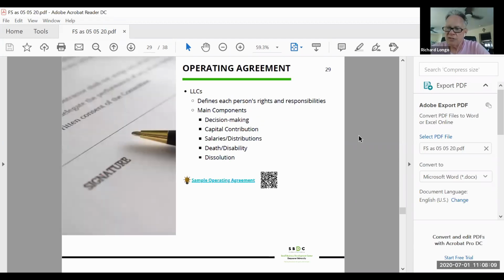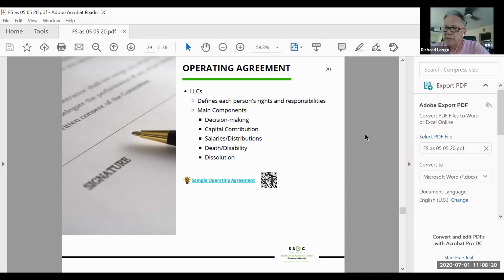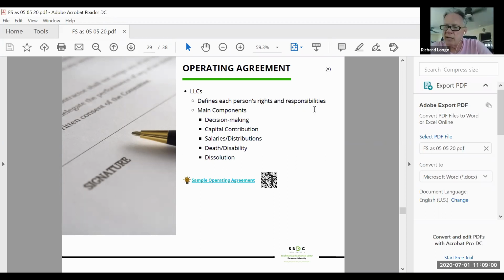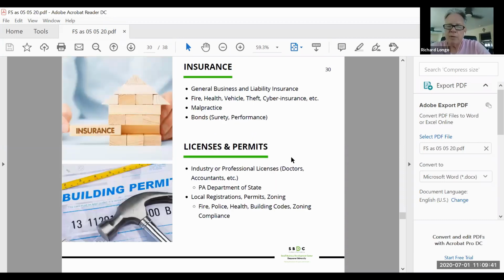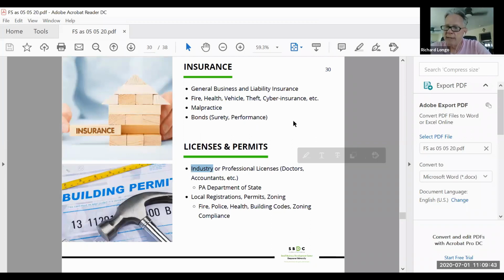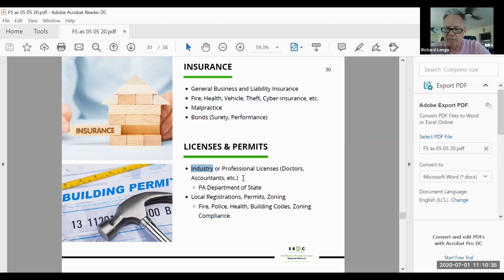Duquesne University SBDC Webinar | First Step: Business Essentials (Preview)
Are you considering starting a business but do not know where to start? Are you wondering which business structure is right for your business?

Taking the initial step can be scary, but the Duquesne SBDC will help you create a strong business plan so you know the exact steps needed to create a strong business start-up!

During the duration of this workshop, important topics will be covered such as:

- Business Structure and Formation - Fictitious Name Registration
- Insurance
- Environmental Concerns
- Financing Options
- Taxation Requirements
- Major Components of the Business Plan
- Financial Statements & Projections

This interactive workshop will be essential for new entrepreneurs and business startups to understand the first step of starting a new business.

- About Duquesne University SBDC -
The Duquesne University Small Business Development Center (SBDC) offers no-cost, confidential consulting services and training workshops in southwestern Pennsylvania to empower entrepreneurs and small business owners with the knowledge they need to start, grow, and prosper.